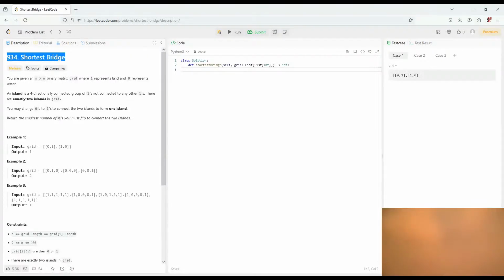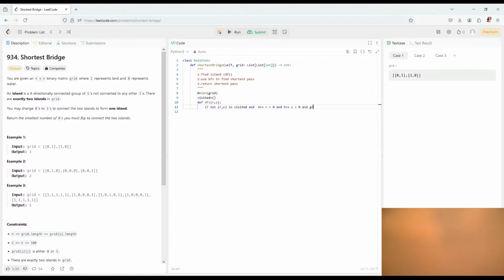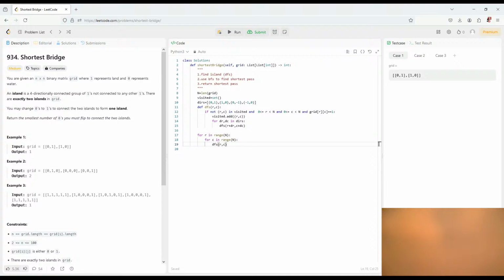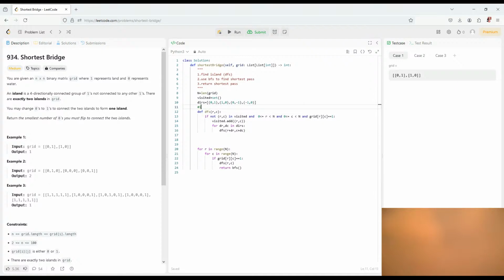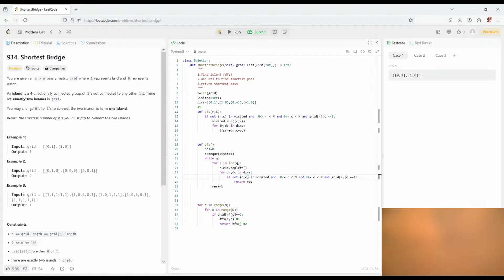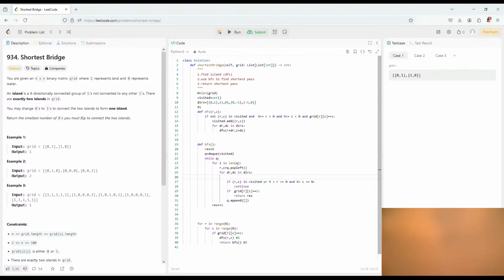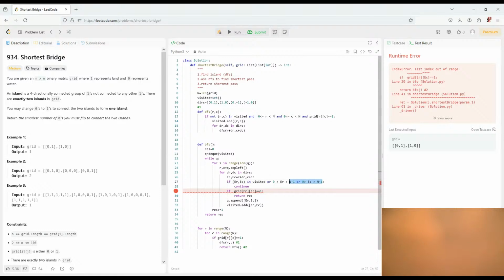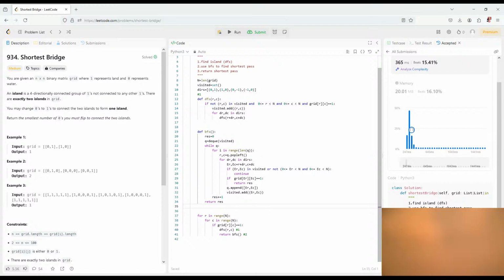934. Shortest Bridge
934. Shortest Bridge